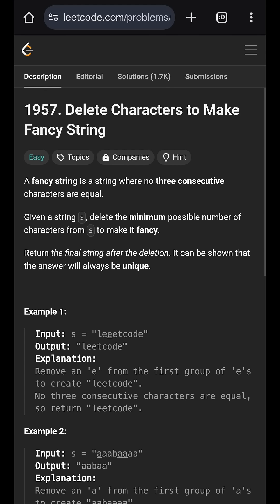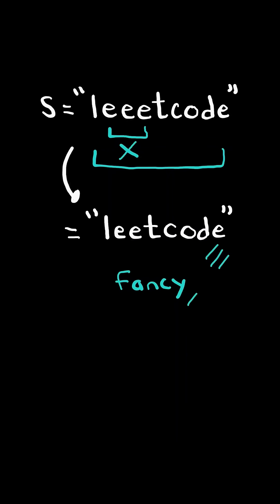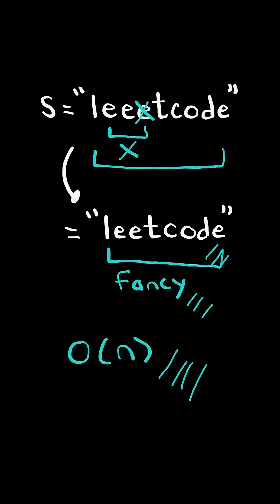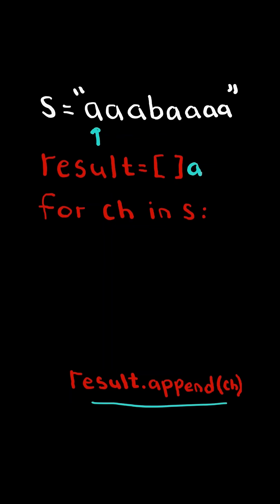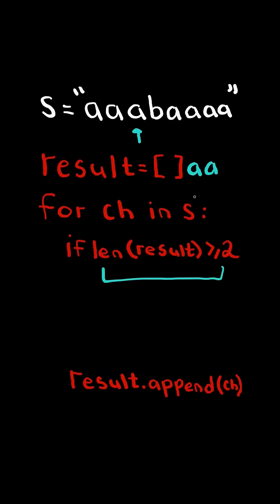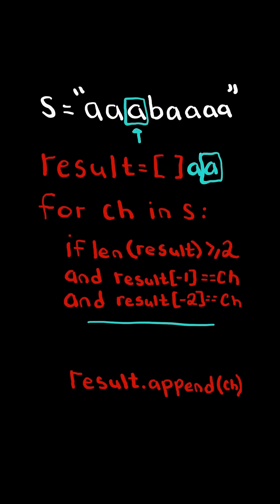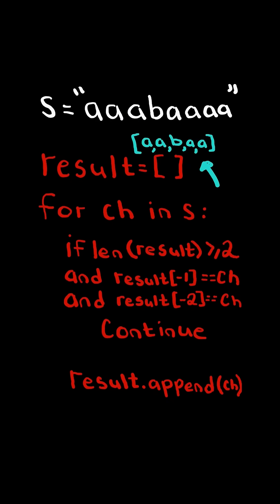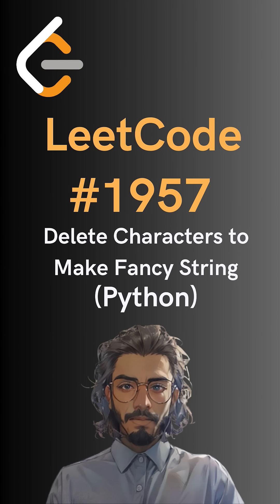LeetCode#1957 Delete Characters to Make Fancy String - Python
Solving LeetCode problem #1957 Delete Characters to Make Fancy String in Python